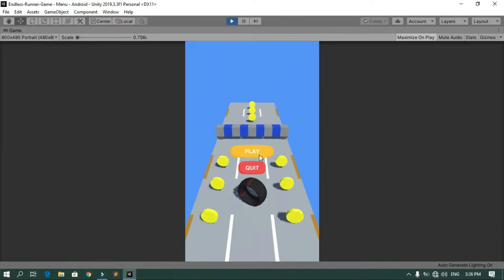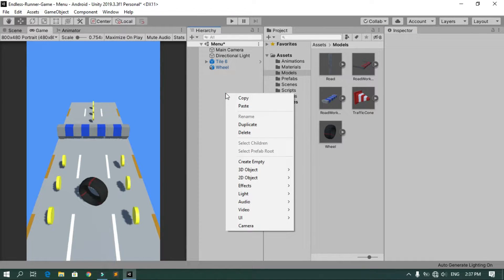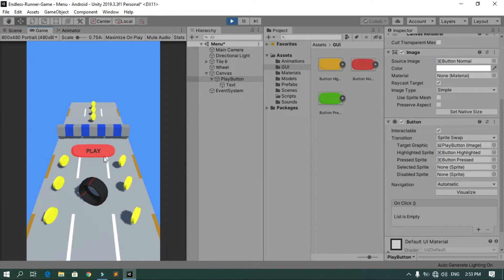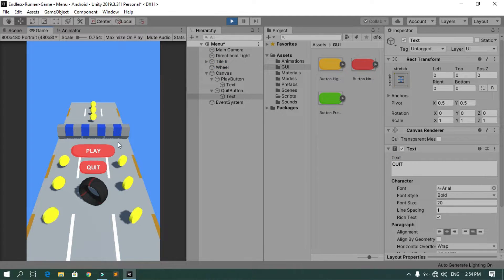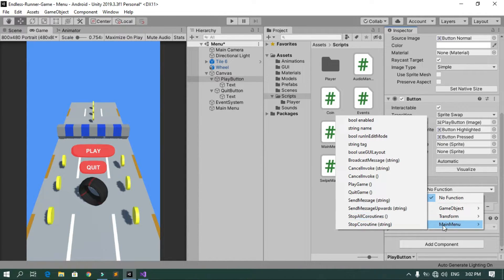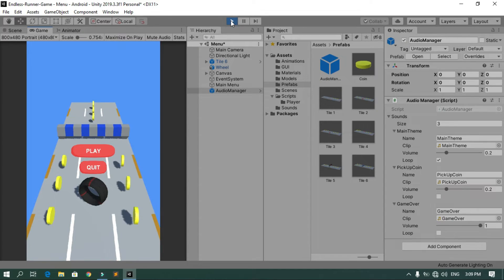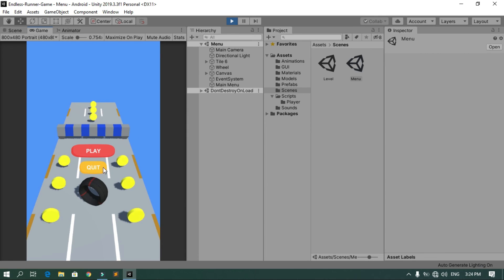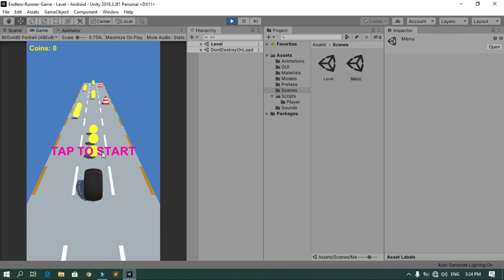Unity Endless Game - Part 15: Creating a Main Menu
In this episode, we are going to add a very simple main menu to our game.